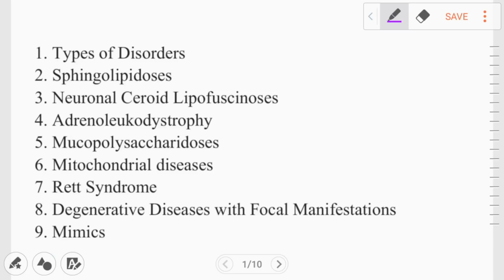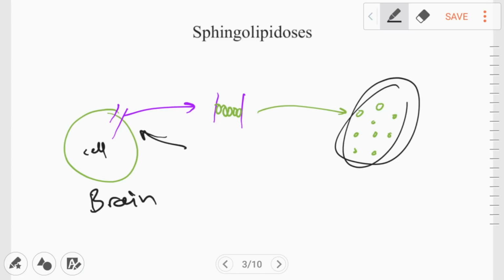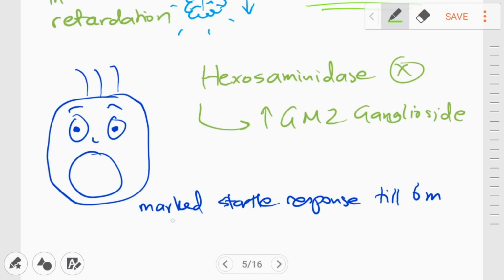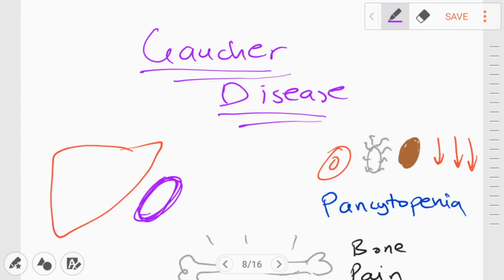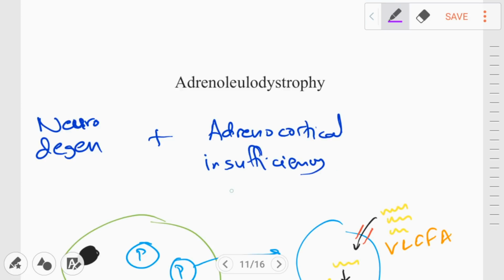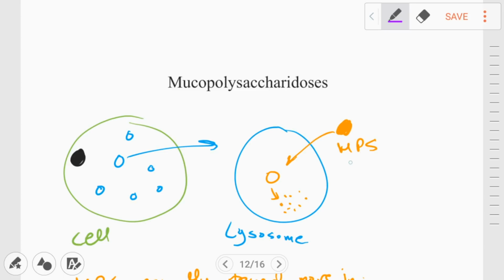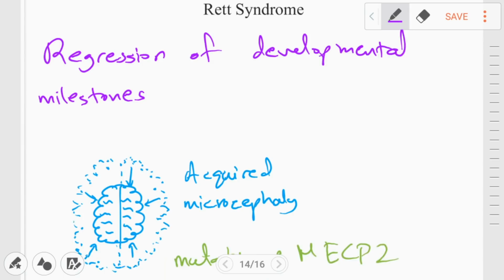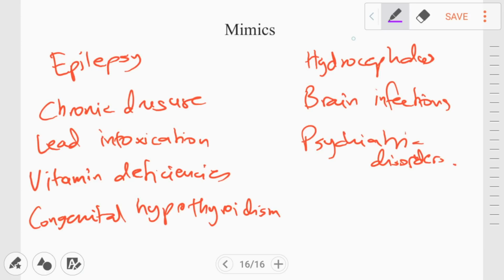Neurodegenerative Disorders - Sphingolipidoses Mucopolysaccharidoses [EXPLAINED]